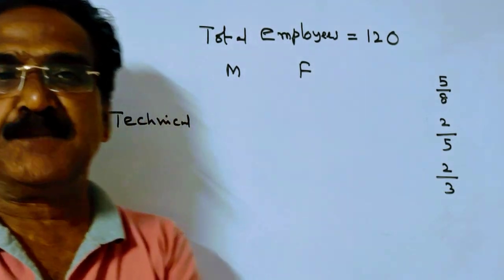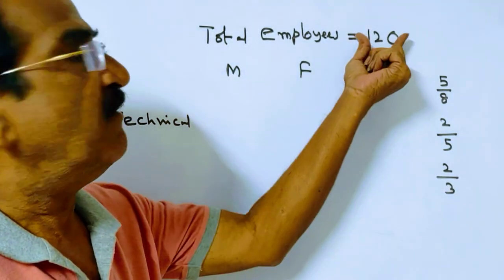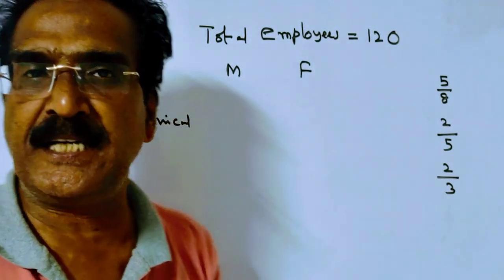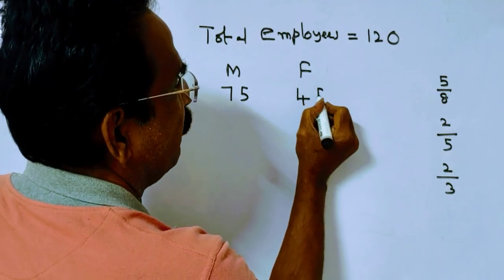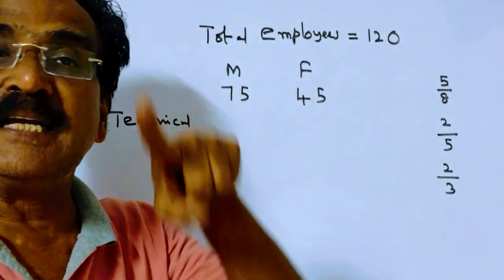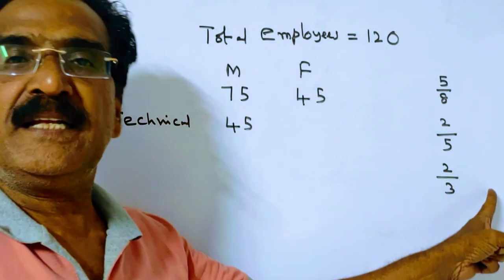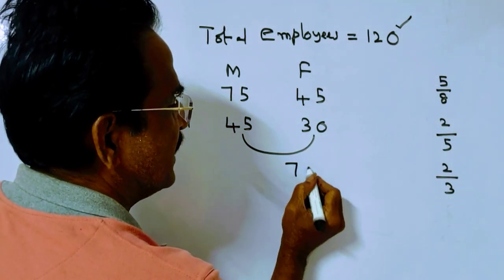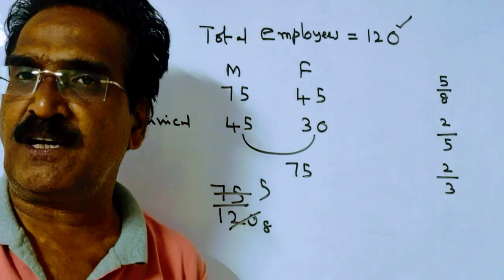In an office, 5/8 of the total numbers of employees are males and the rest are females, 2/5 of the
In an office, 5/8 of the total numbers of employees are males and the rest are females, 2/5 of the number of males are non - technical workers while 2/3 of the number of females are technical workers. What fraction of the total number of employees are technical workers?